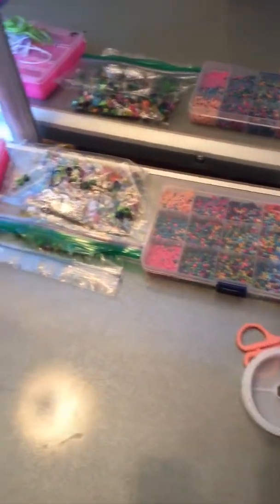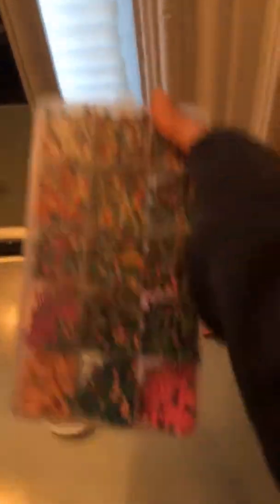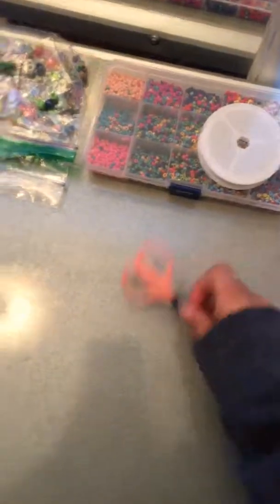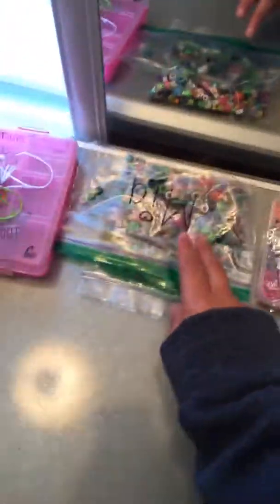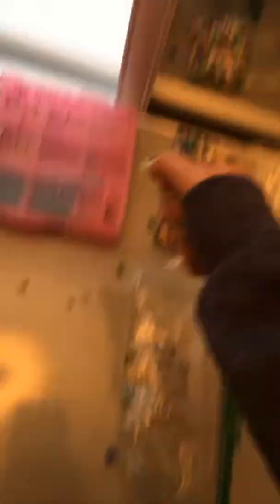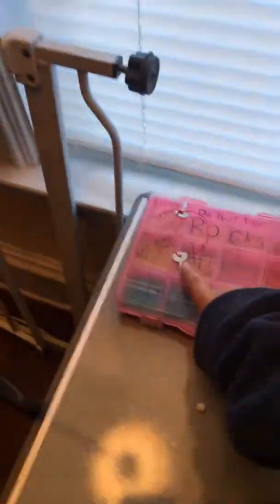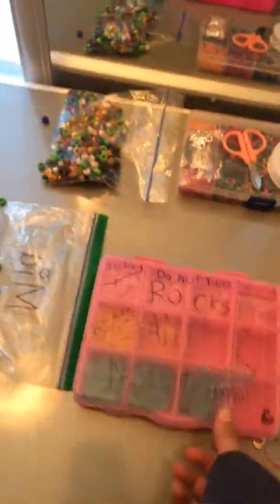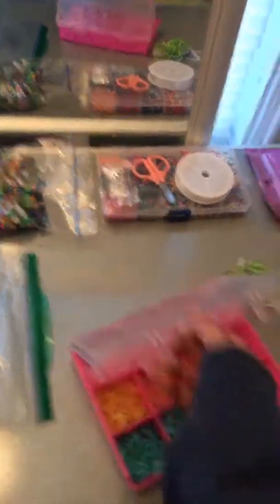Tour of my blogging area